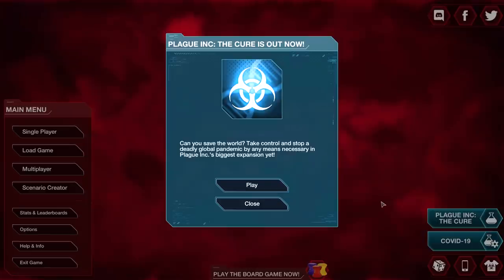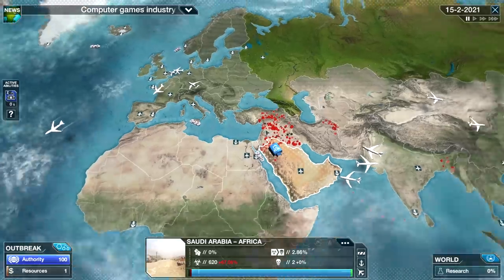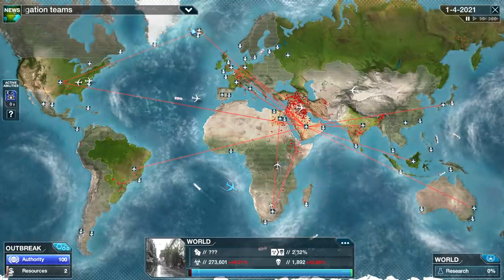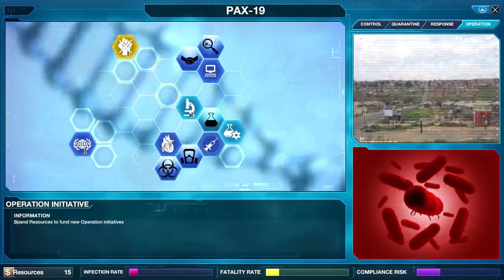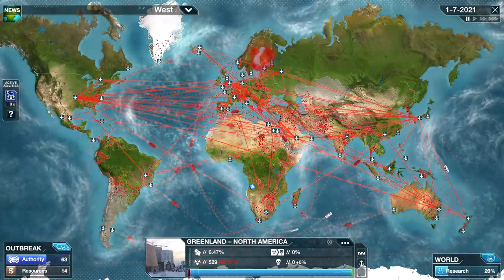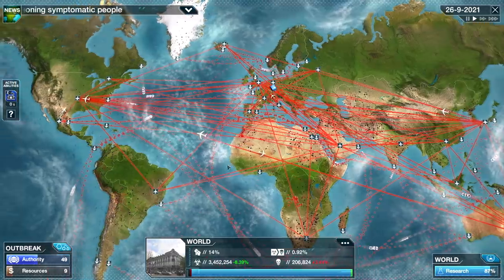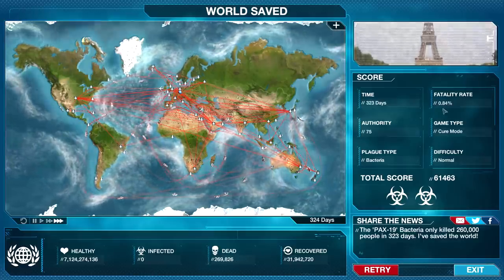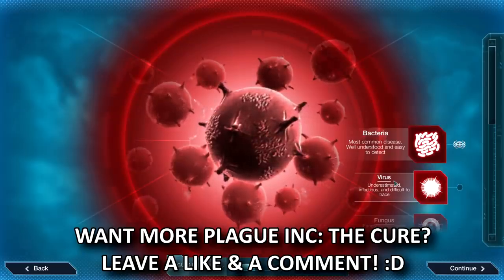PLAGUE INC GOT a *BIG* UPDATE! 😷 (Save the World!) | Plague Inc: The Cure - BACTERIA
Plague Inc's NEW EXPANSION is here, and now you must SAVE THE WORLD! :D